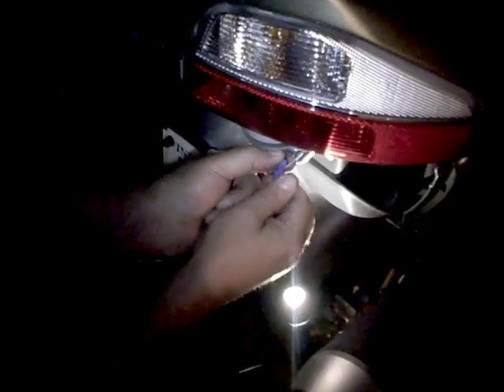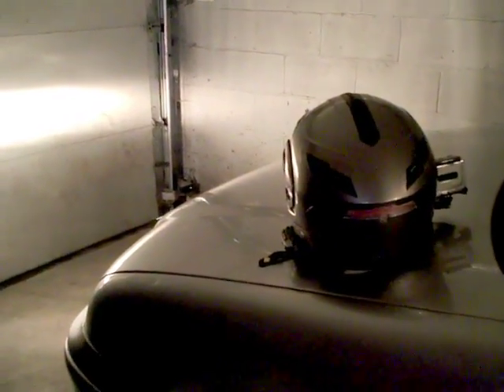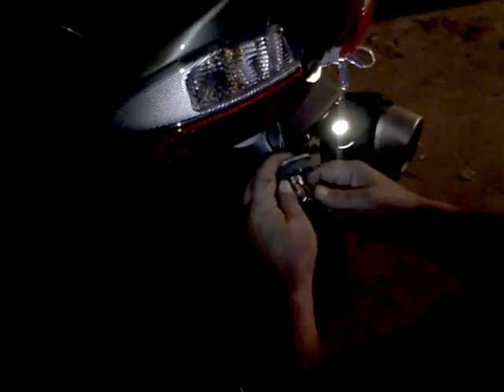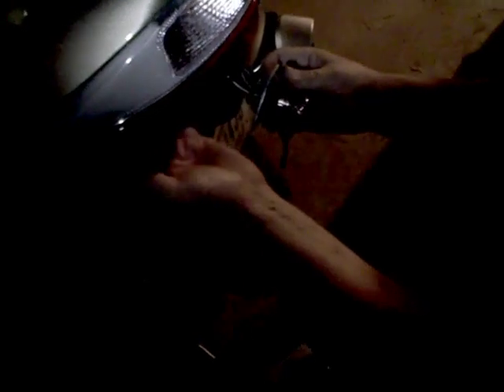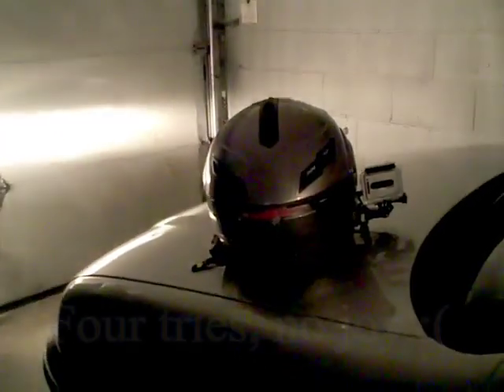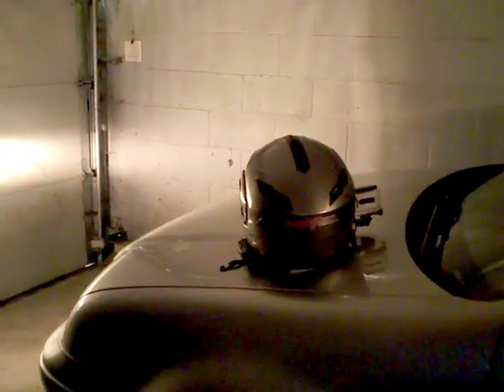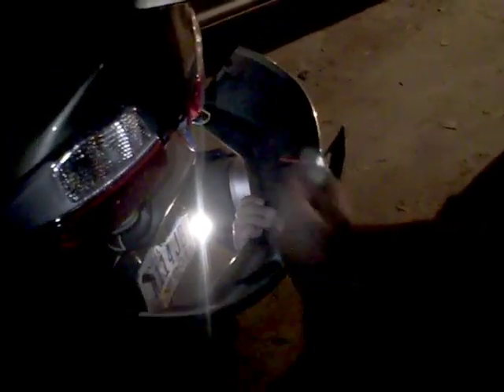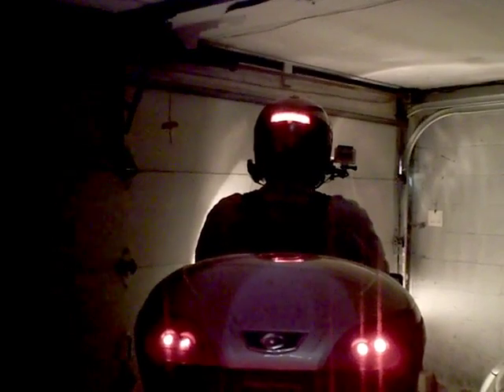GMAX Helmet Brake Light Kit Installed on a Burgman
Bill and I installing the LED Brake Light Kit for GMAX 54, 67, and 78 Helmets on a Burgman